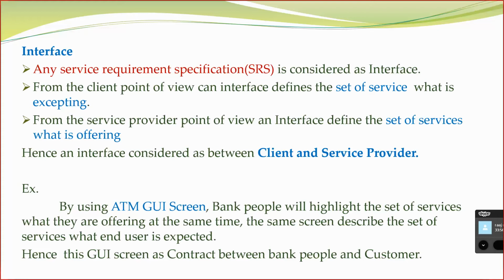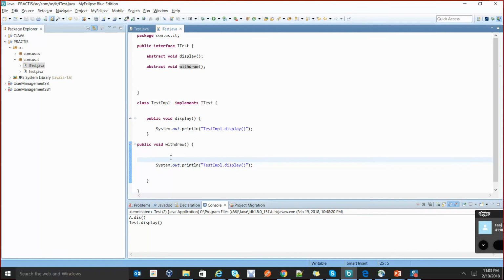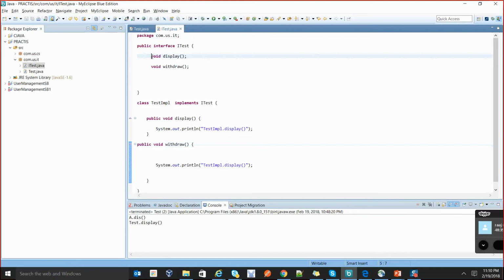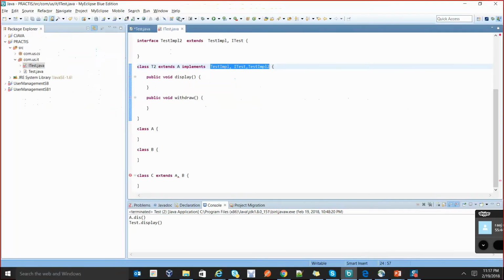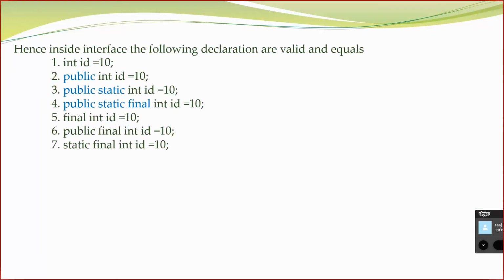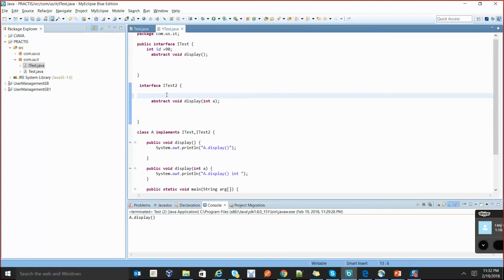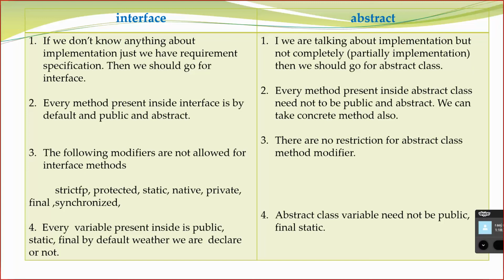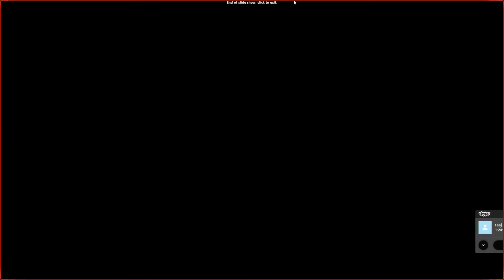JAVA Interface and Difference Between Interface and Abstract class